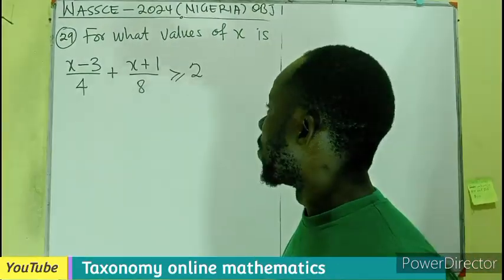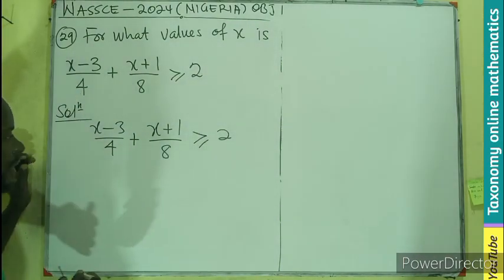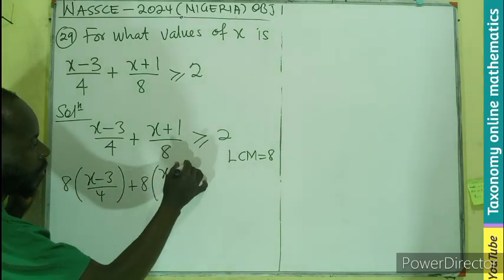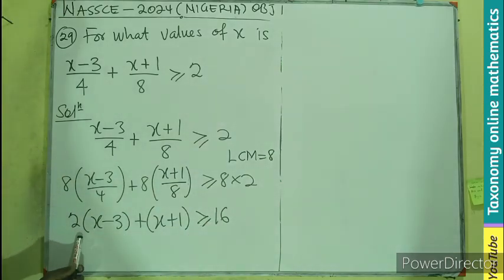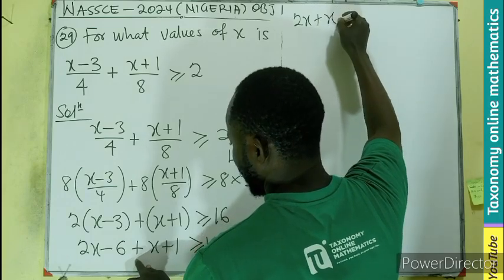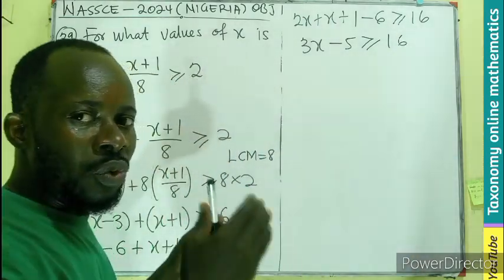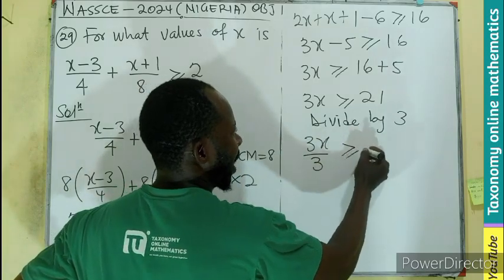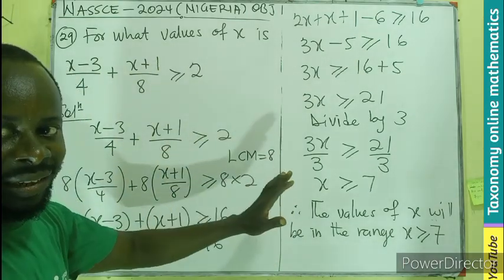2024 WASSCE MAY/JUNE | Linear Inequality involving Fractions | OBJ No. 29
"Conquer the challenges of linear inequalities with our comprehensive tutorial! This video will guide you through the process of solving linear inequalities that include fractions. We'll cover methods to clear fractions, combine like terms, and use inequality properties to find the solution set. Whether you're a student grappling with homework or a lifelong learner refining your math skills, this tutorial is your key to mastering linear inequalities with ease and confidence!"